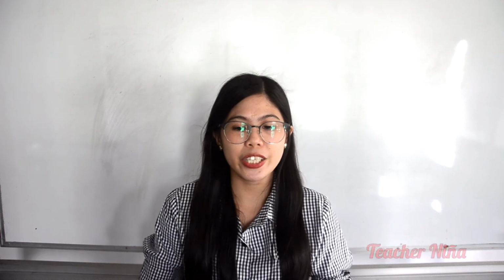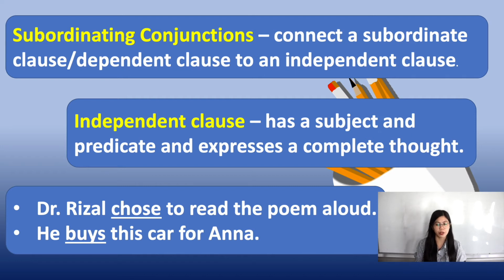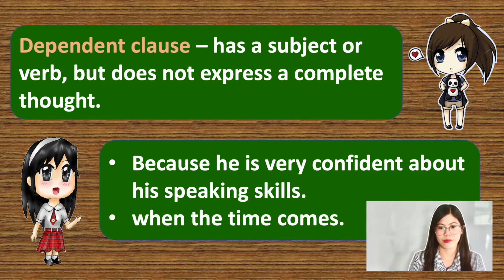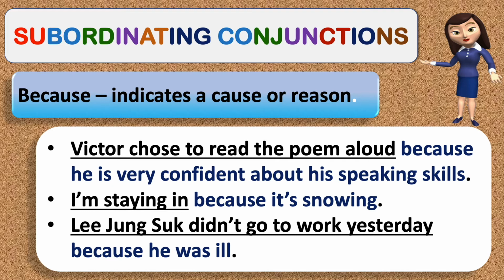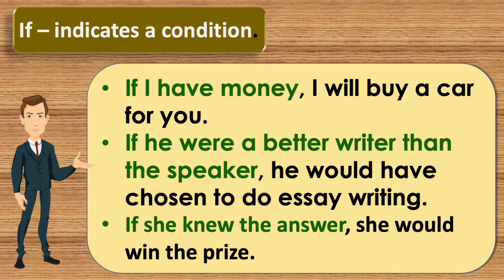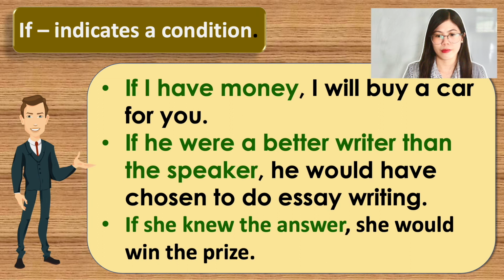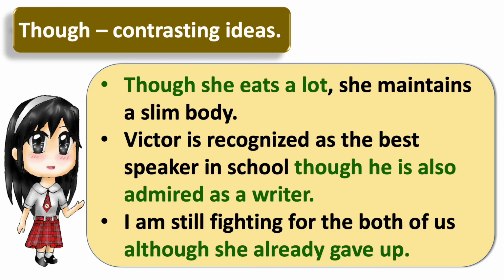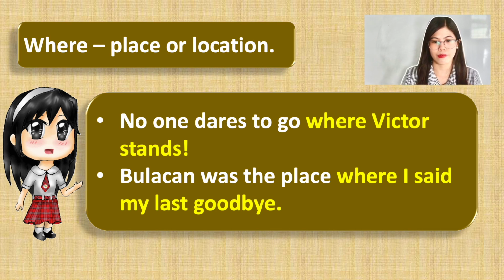Subordinating Conjunctions by Niña | Paulette College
Subject: English
Topic: Subordinating Conjunctions
Teacher: Niña Tayong
Paulette College